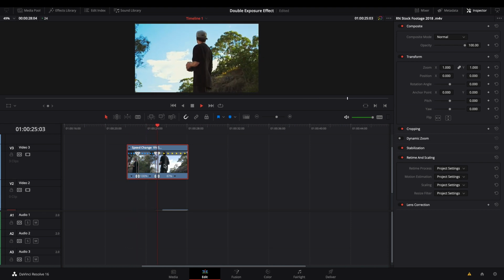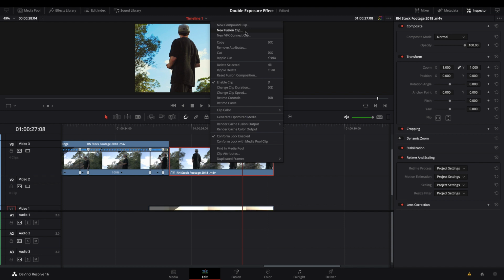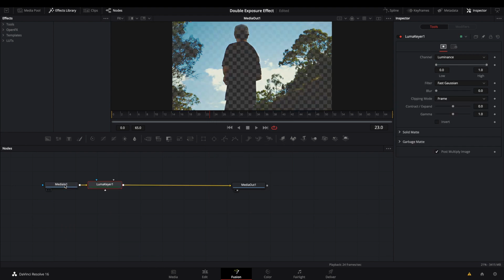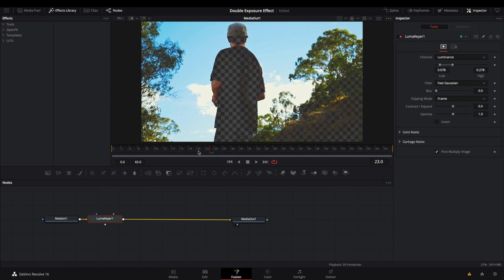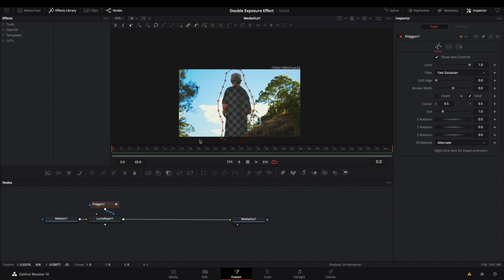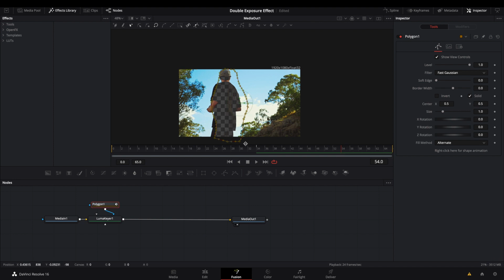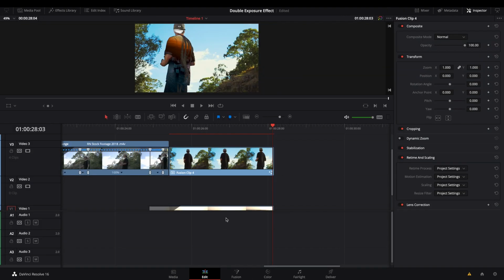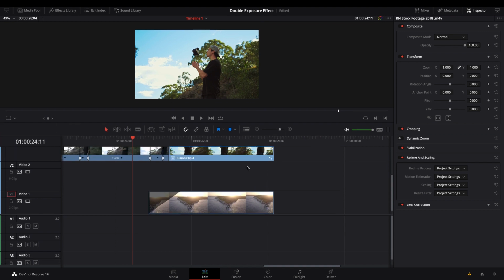Double Exposure Effect - Davinci Resolve Fusion Tutorial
This double exposure visual effect is a quick effect that you can apply to your videos using Davinci Resolve Fusion!

The ultimate store for creative camera gear!
Gear I use:

Main Camera
B Camera
Best stabilizer
Awesome Tiny Camera

Falcon Eyes Key Light
Small Aputure LED
Wireless Lav

Some of the links in my video descriptions are affiliate links, which means, at no extra cost to you, I will make a small commission if you click them and make a purchase.

Intro: Pegboard Nerds feat. NERVO - Crying Shame